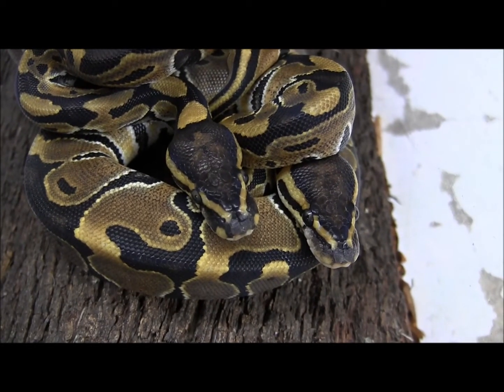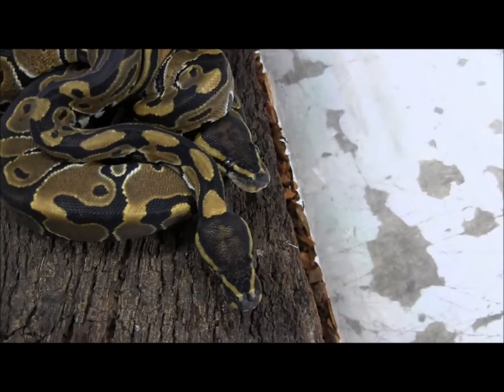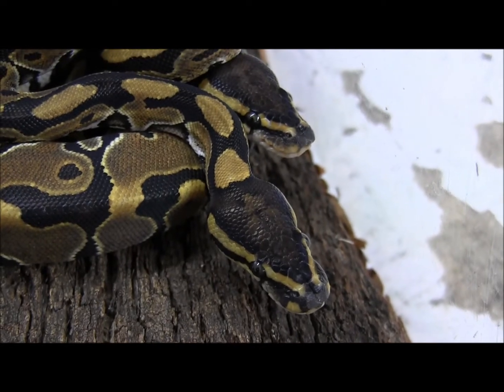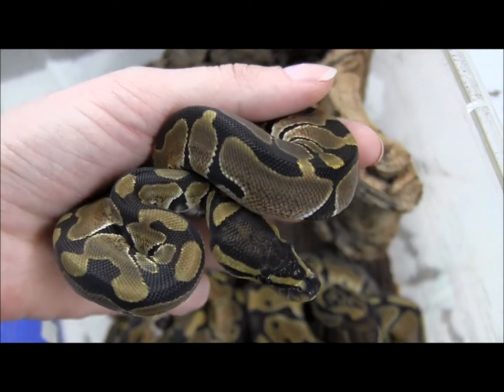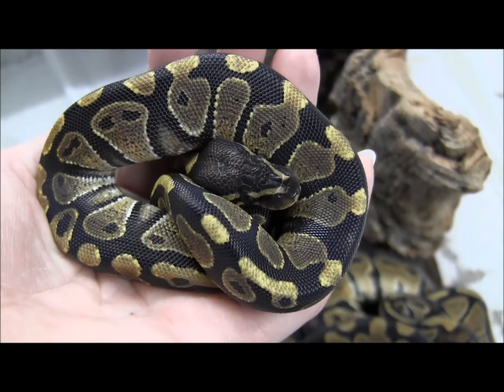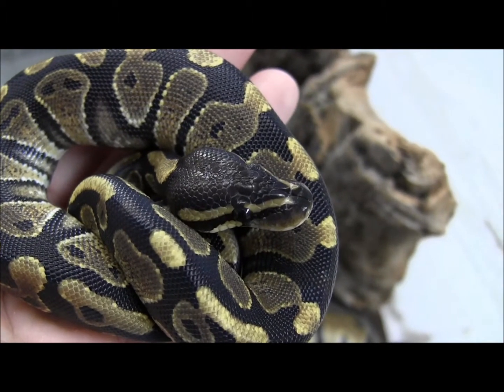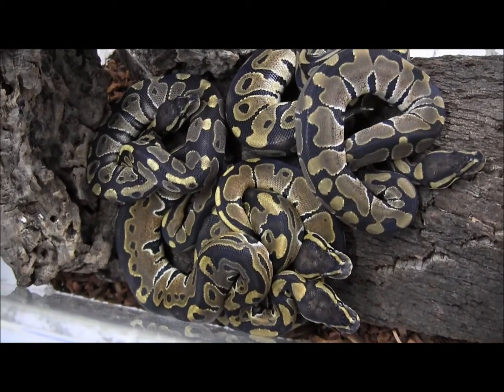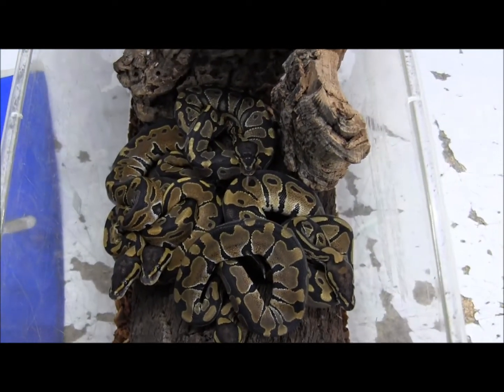Baby USA CBB Ball Pythons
A few of our newest group of USA CBB Baby Ball Pythons!

Sign up for the Reptile Times!  It's a totally free e-zine all about reptiles, amphibians, and invertebrates sent straight to your email inbox on the first of every month!